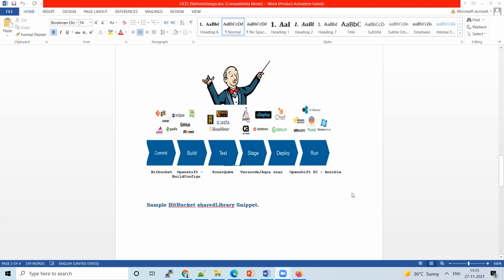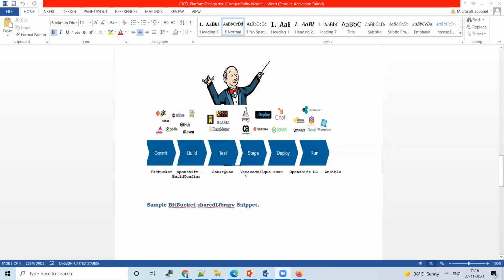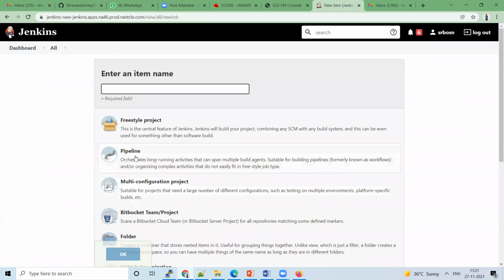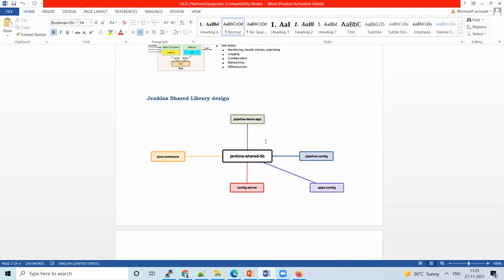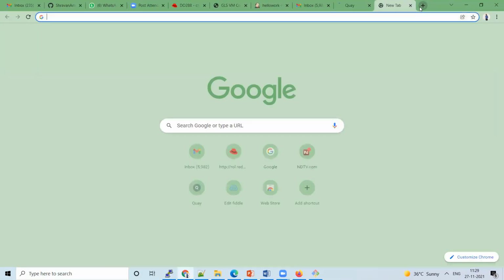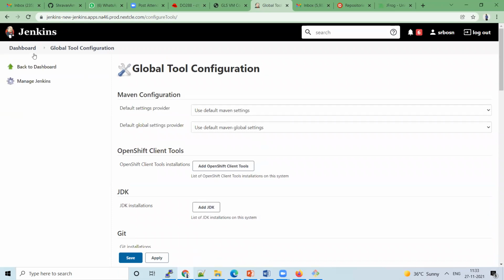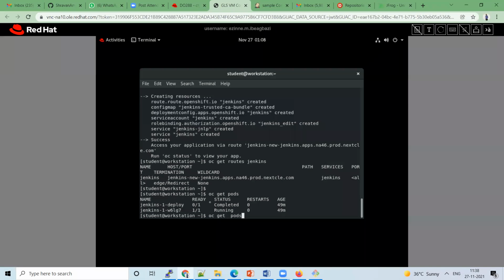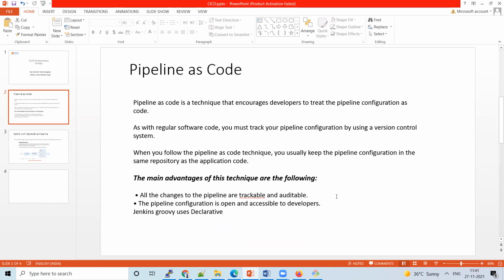Devops Nov 21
Devops Webinar by Shravan